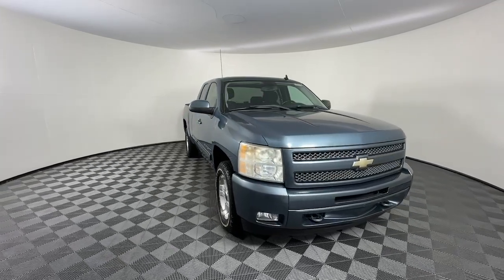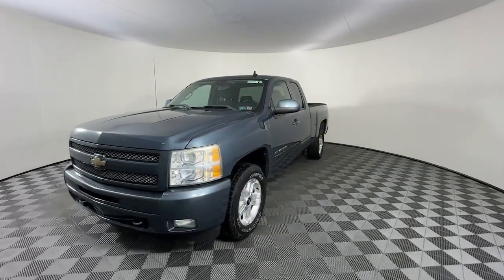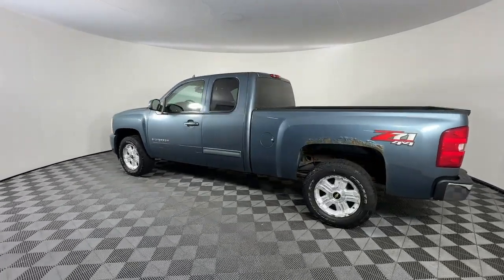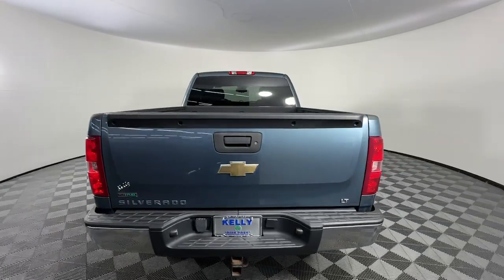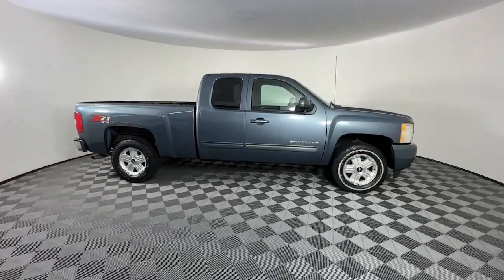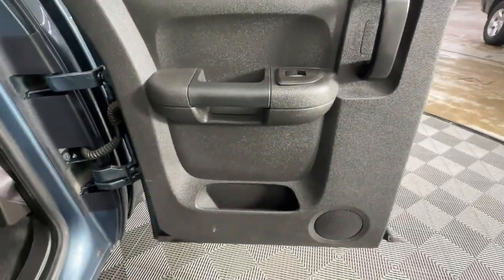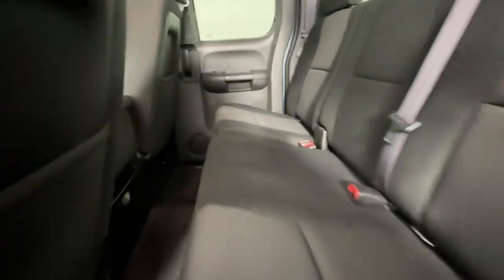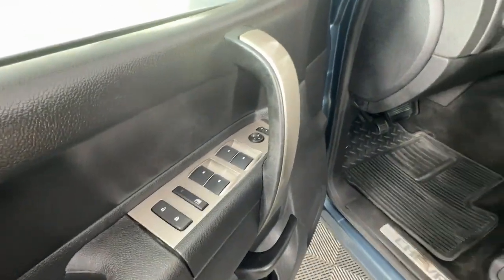2011 Chevrolet Silverado_1500 Emmaus, Allentown, Bethlehem, Easton, Quakertown M249058A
Blue Granite Metallic Used 2011 Chevrolet Silverado_1500 LT available in 501 State Ave, Emmaus, Pennsylvania at Kelly CDJR. Servicing the Emmaus, Allentown, Bethlehem, Easton, Quakertown, PA area.

Kelly CDJR
501 State Ave

LT1 Equipment Group|3.42 Rear Axle Ratio|Heavy-Duty Rear Automatic Locking Differential|17 x 7.5 6-Lug Chrome-Styled Steel Wheels|17 x 7.5 5-Spoke Aluminum Wheels|18 x 8 Aluminum Wheels|Front 40/20/40 Split-Bench Seat|Premium Cloth Seat Trim|6-Way Power Driver Seat Adjuster|AM/FM Stereo w/MP3 Compatible CD Player|AM/FM Stereo w/CD Player & MP3 Playback|XM Radio|Bluetooth For Phone|Electronic Cruise Control w/Set & Resume Speed|Power Door Locks w/Remote Keyless Entry|Color-Keyed Carpeting w/Rubberized Vinyl Floormats|Solar-Ray Deep-Tinted Glass|Spare Tire Lock|Locking Tailgate|All-Star Edition|Skid Plate Package|Heavy-Duty Handling/Trailering Suspension Package|Off-Road Suspension Package|Z71 Appearance Package|Heavy-Duty Trailering Package (Retail)|Heavy Duty Cooling Package|Front Halogen Fog Lamps|Power Windows w/Driver Express-Down|Rear Access Door Power Windows|Driver-Side Manual Lumbar Control Seat Adjuster|Body-Colored Bodyside Moldings|Dual-Zone Automatic Climate Control|Driver & Front Passenger Illuminated Visor Mirrors|Heated Power-Adjustable Black Outside Mirrors|Heavy-Duty Air-to-Oil External Engine Oil Cooler|Heavy-Duty Auxiliary External Transmission Oil Cooler|Leather-Wrapped Steering Wheel|Electronic Autotrac Transfer Case|EZ-Lift Tailgate|Steering Wheel Mounted Audio Controls|6 Speaker Audio System Feature|USB Port|Chrome Grille Surround|Chrome Recovery Hooks|Body-Colored Grille w/Unique Chrome Insert|Body-Colored Door Handles|6 Speakers|Air Conditioning|Electronic Stability Control|Tachometer|Voltmeter|ABS brakes|Bodyside moldings|Bumpers: chrome|CD player|Delay-off headlights|Driver door bin|Driver vanity mirror|Dual front impact airbags|Dual front side impact airbags|Front anti-roll bar|Front reading lights|Front wheel independent suspension|Fully automatic headlights|Heated door mirrors|Illuminated entry|Low tire pressure warning|Occupant sensing airbag|Outside temperature display|Overhead airbag|Overhead console|Panic alarm|Passenger door bin|Passenger vanity mirror|Power door mirrors|Power steering|Power windows|Radio data system|Rear reading lights|Rear step bumper|Remote keyless entry|Security system|Speed control|Split folding rear seat|Tilt steering wheel|Traction control|Variably intermittent wipers|Front beverage holders|Compass|Front Center Armrest w/Storage|AM/FM radio: XM|Emergency communication system: OnStar Directions & Connections